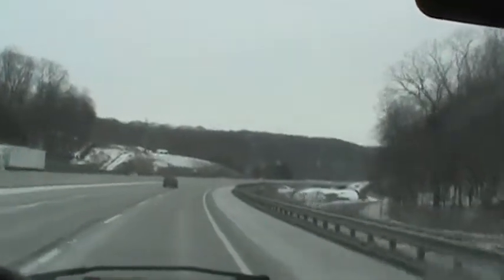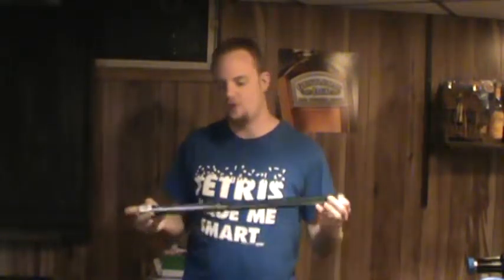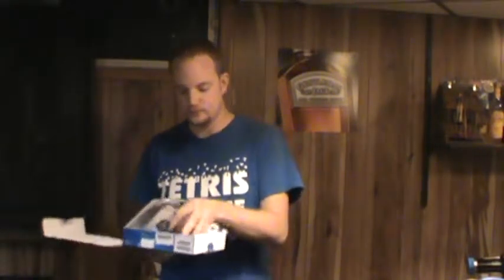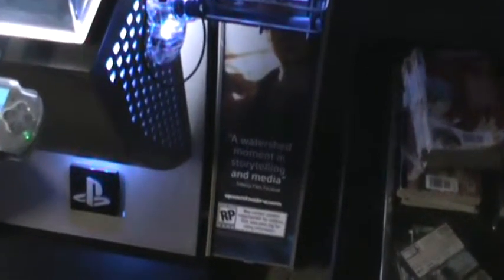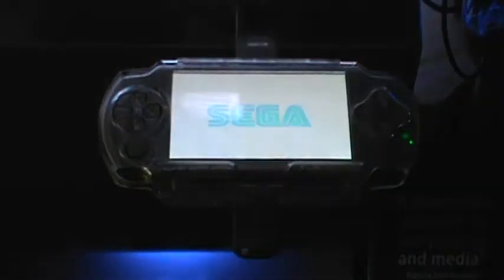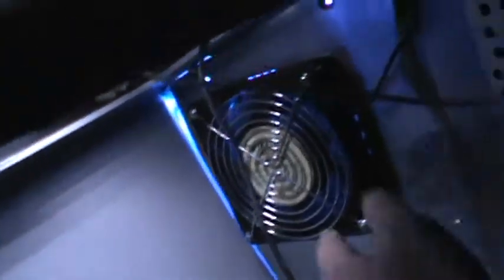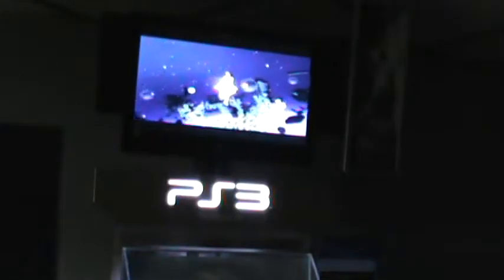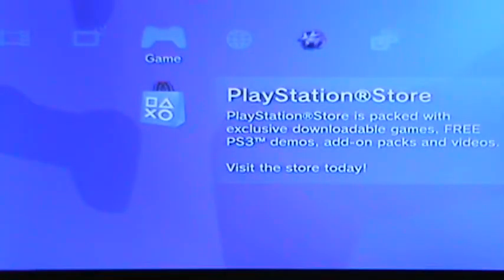Extras: The Playstation 3 Kiosk Reveal and Review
This is a VERY special episode that showcases my PS3 Kiosk. I had many requests for it over the last few months, and its finally here!

I also forgot to mention that I was using an original PS3 Dualshock 3 that came from a Kiosk just like this one. It has no rumble feature, and is super light as a result. So yes, this thing has 2 controllers!